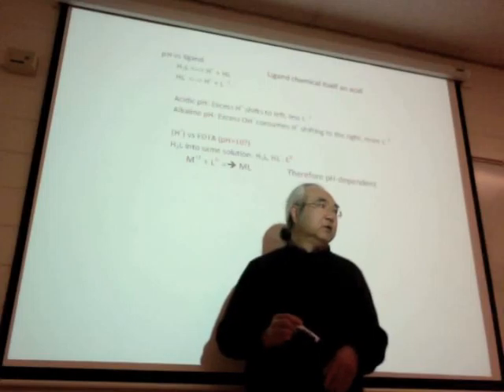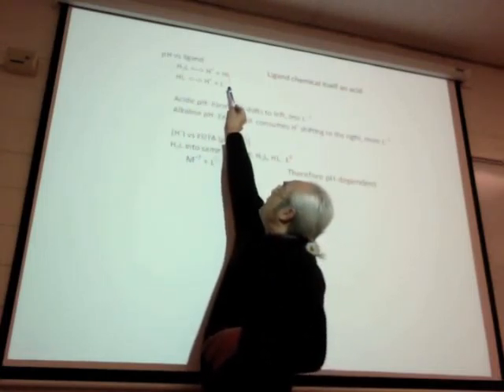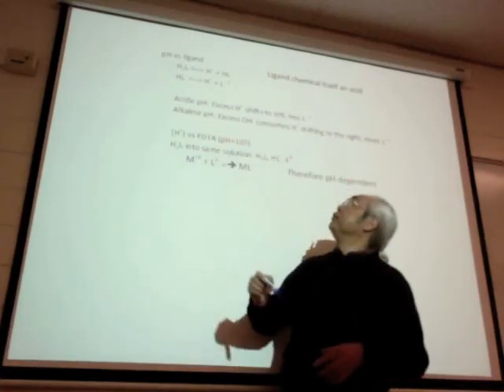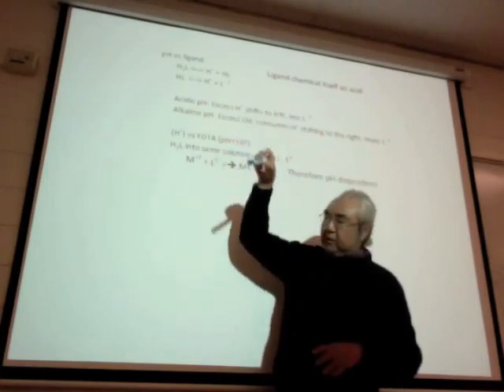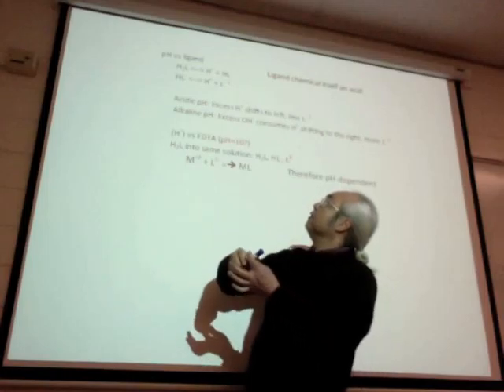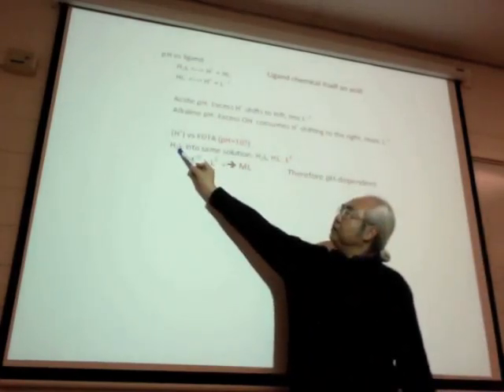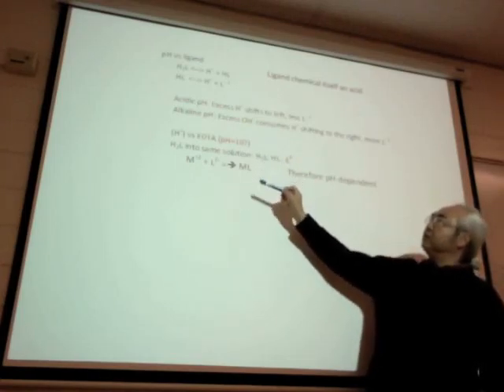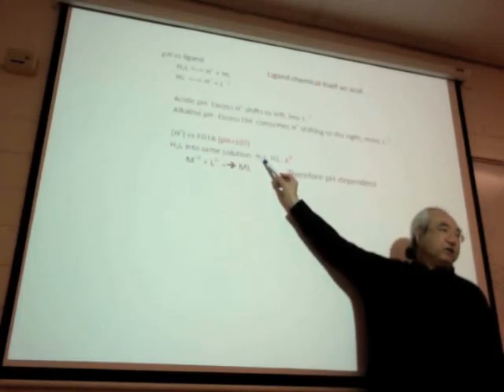lec 2-28 part 4